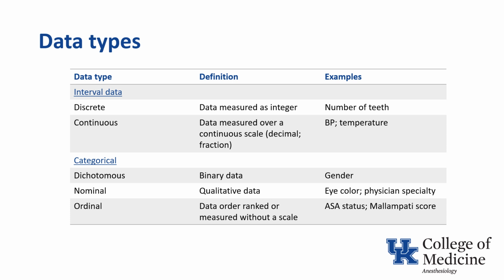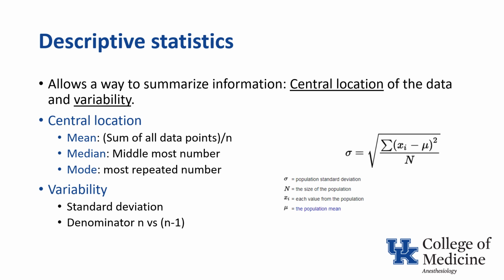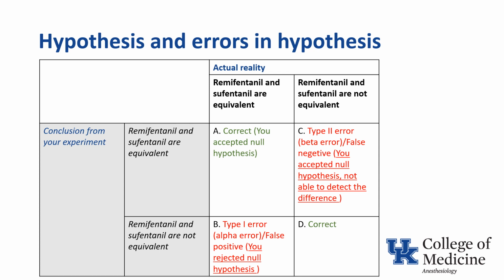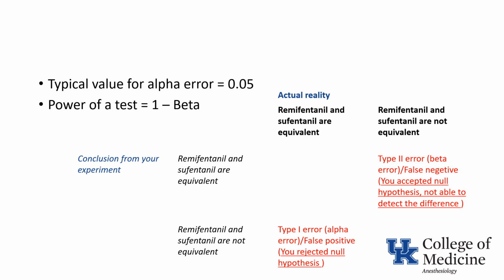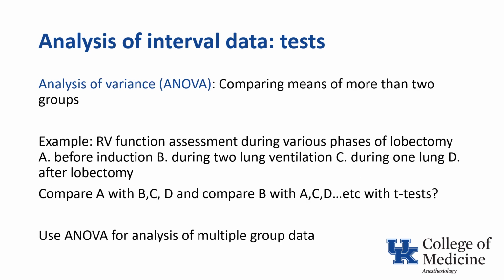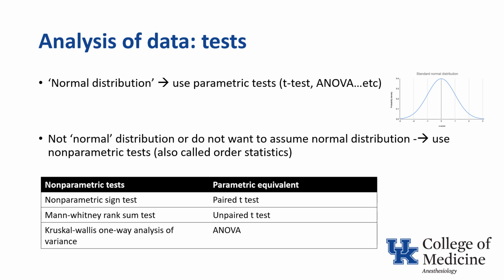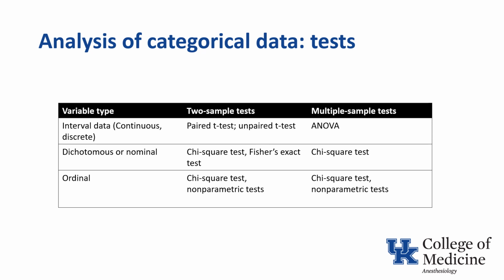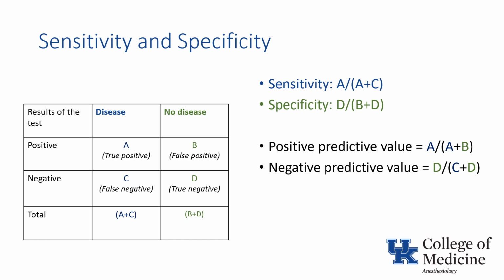Statistics Basics - (Dr. Dwarakanath)